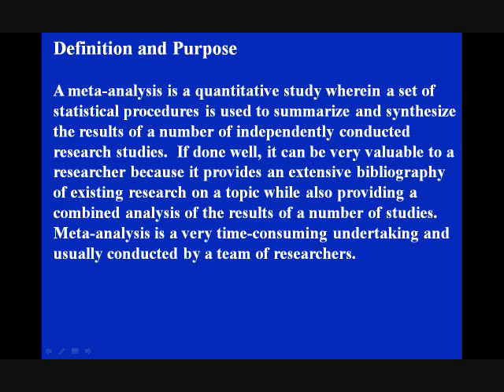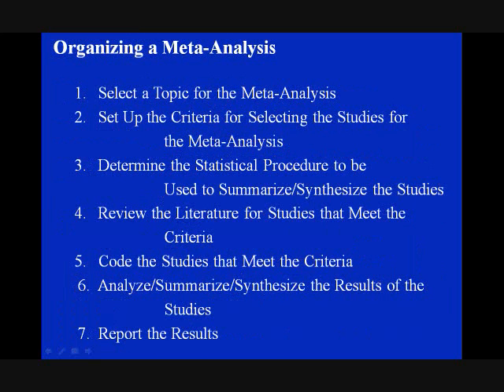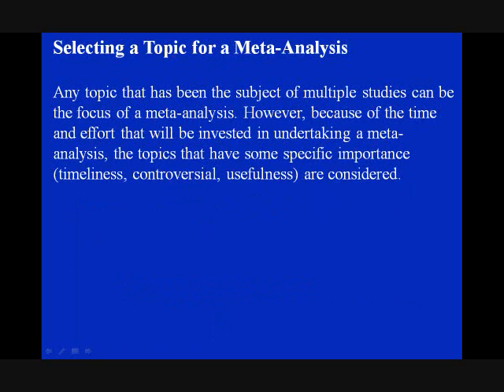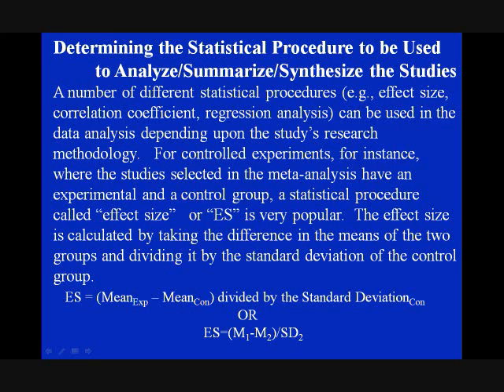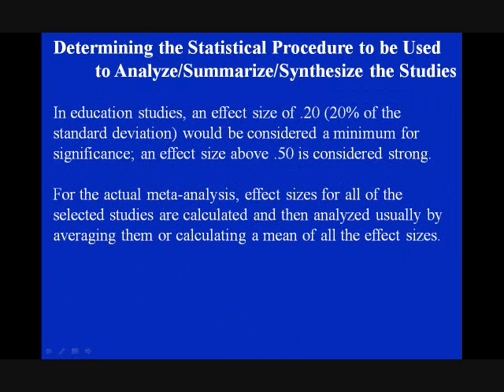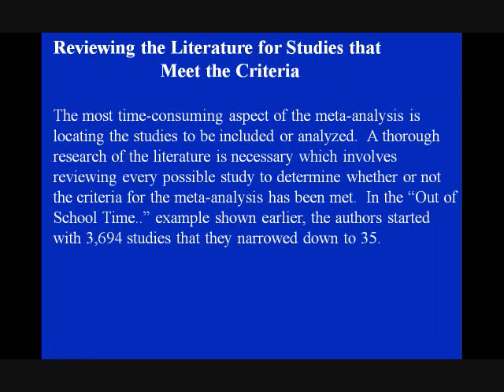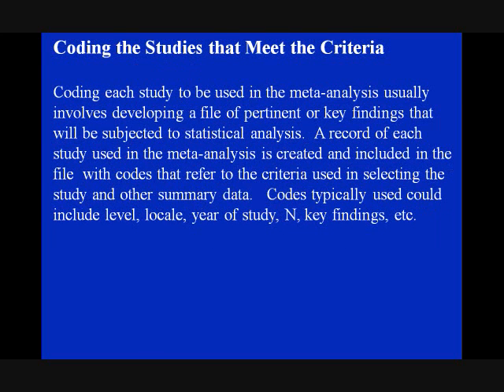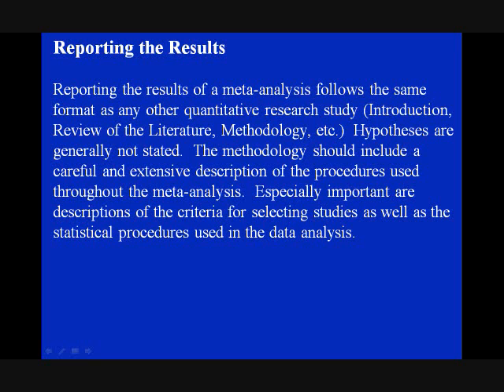B. Meta-Analysis - Dr. A.G. Picciano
This video is an introduction to  meta-analysis, a statistical procedure popular in social science and education research.